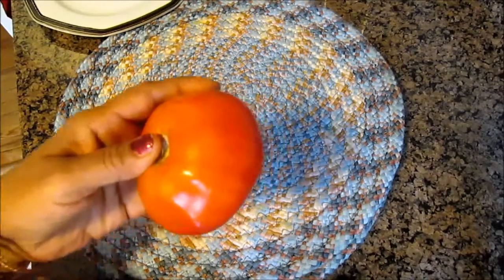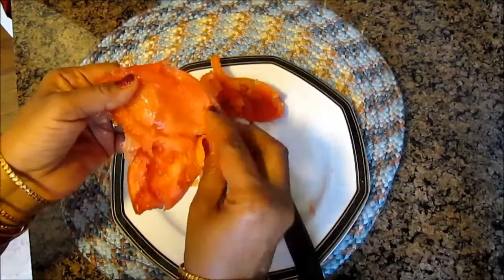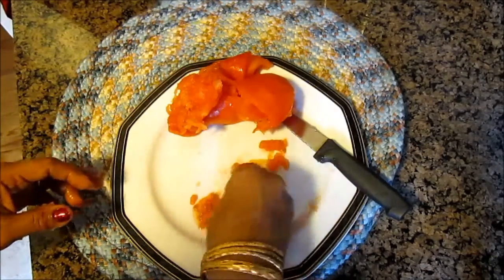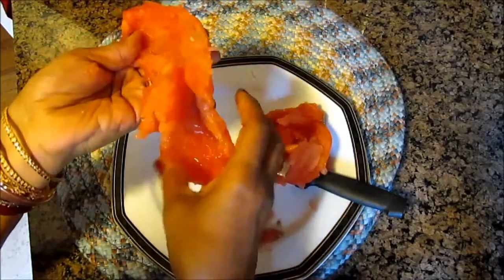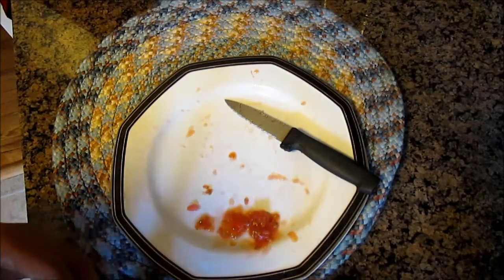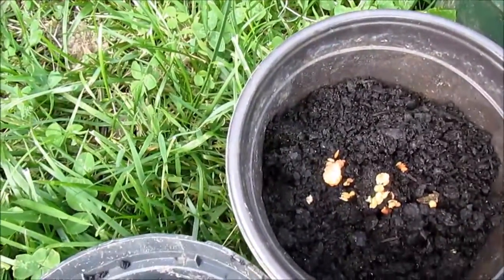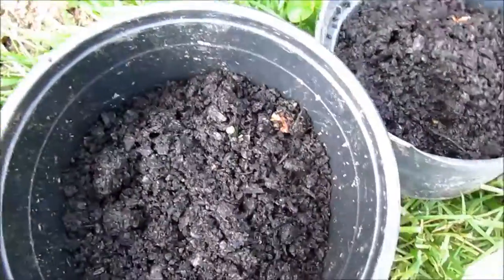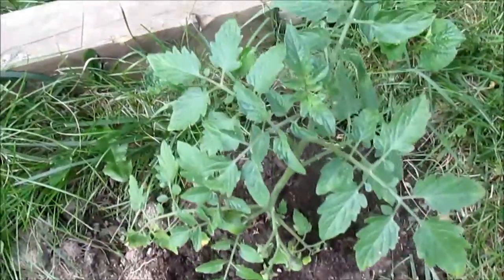HOW TO GROW TOMATOES FROM SEED IN HINDI AND ENGLISH MIXED!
In this video I tried to explain how you can grow tomatoes easily from seeds in home. Take fresh tomato cut it and take out seeds. Put them in soil in small containers first when they are 3 inches long then transplant them in your garden or in bigger pots.
For bigger and better tomatoes put dry crushed eggshells in the soil and grass clippings.
PLEASE FOLLOW, I FOLLOW BACK!